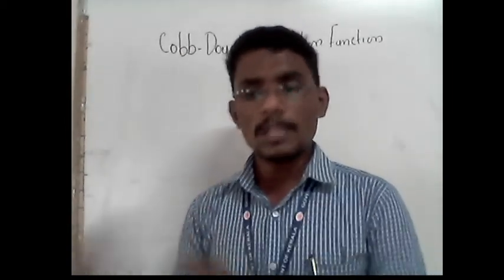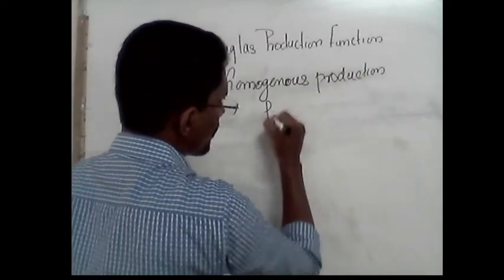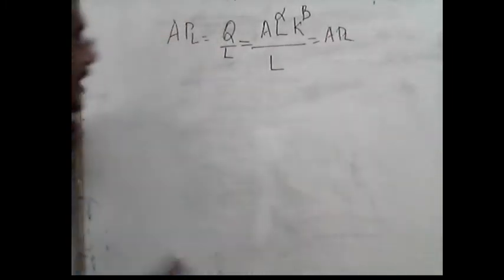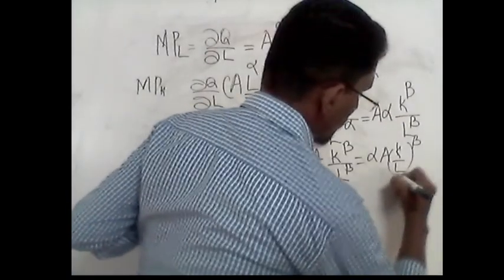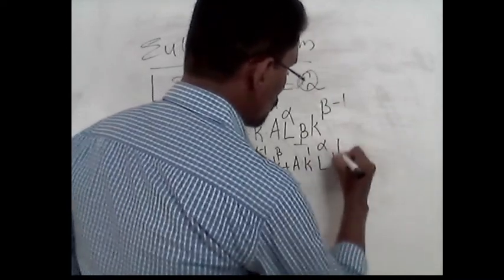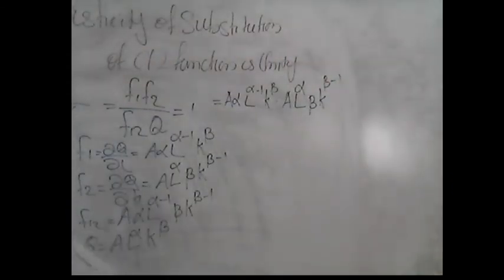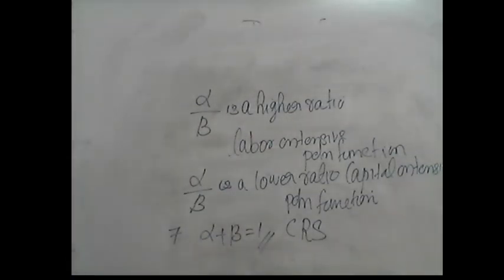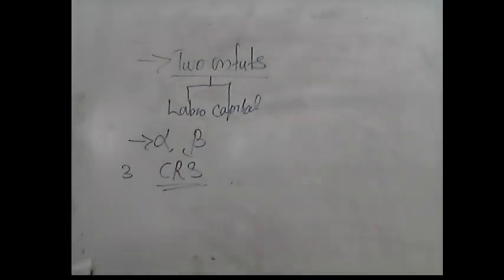CD Function full for UG Students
It covers all aspects especially the properties, limitations, and importance of CD function.